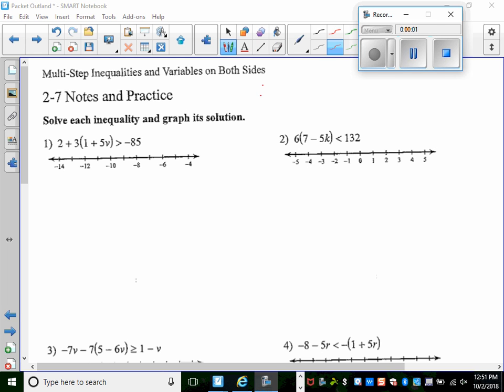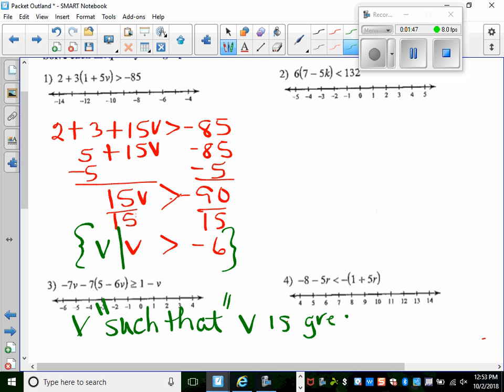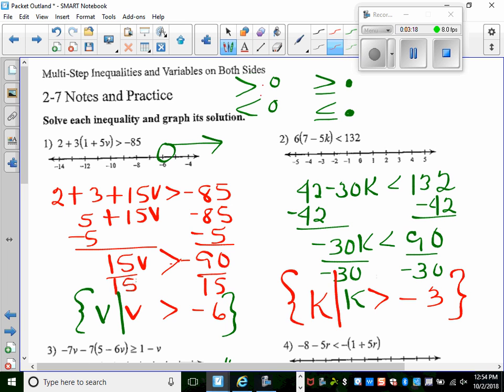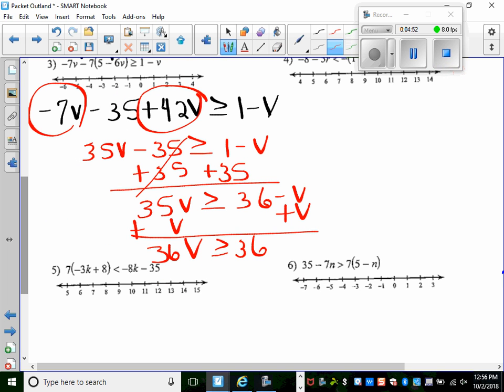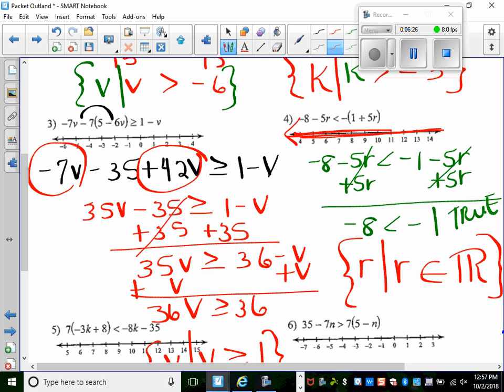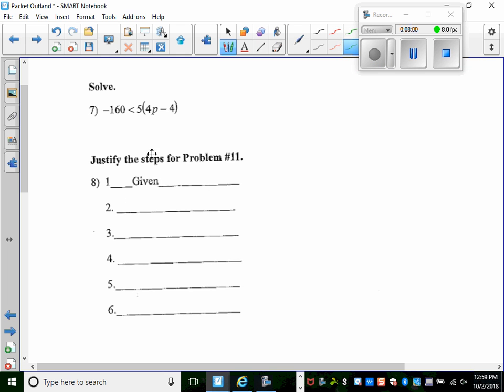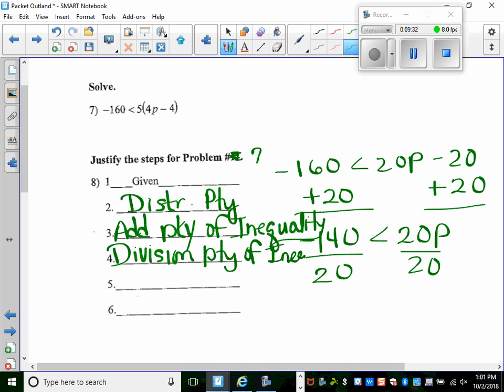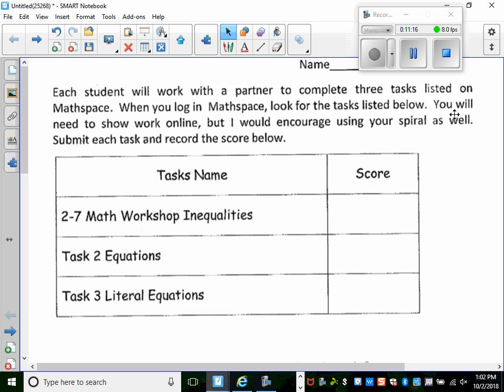October 02 Inequalities